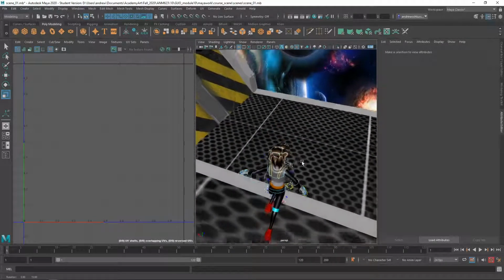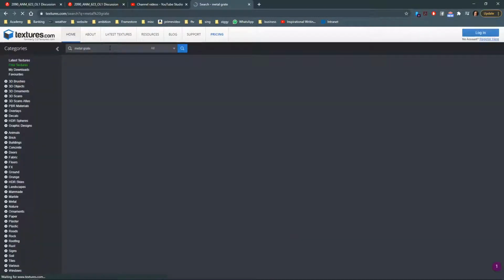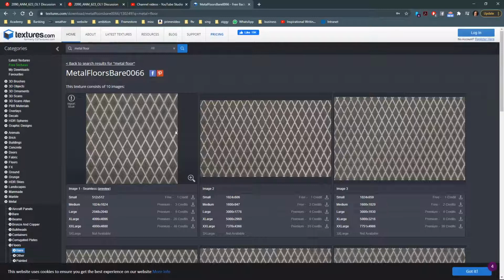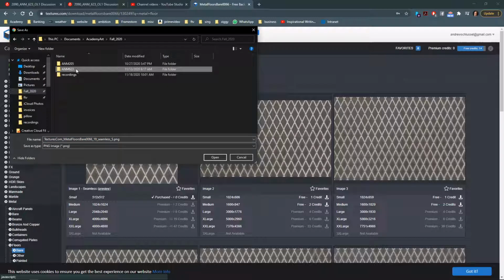fall 2020 anm632 10 Mingjie Guo